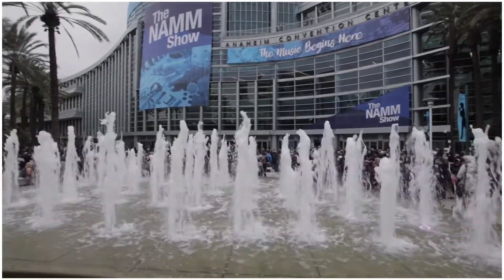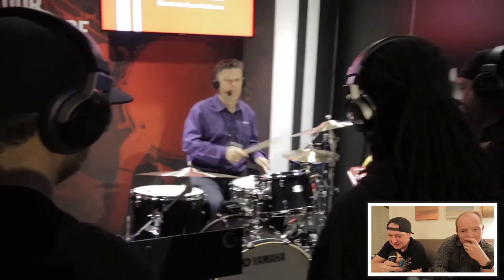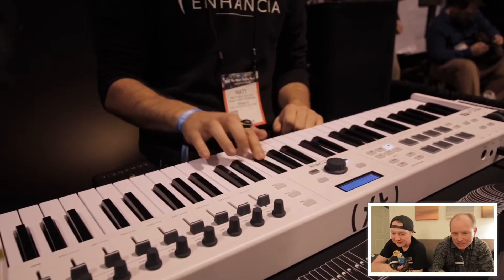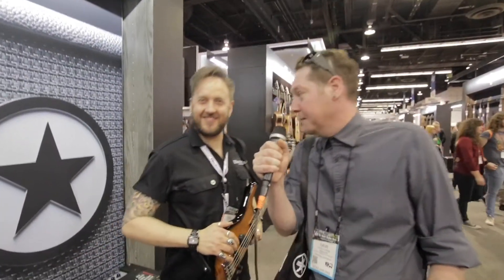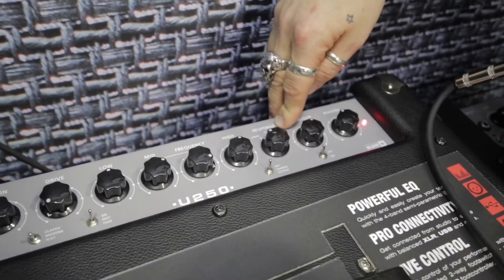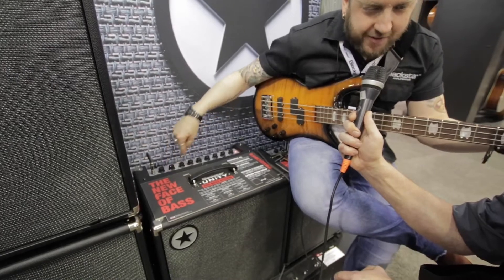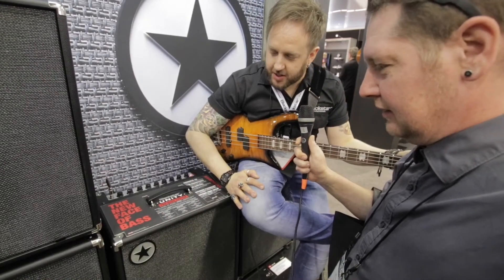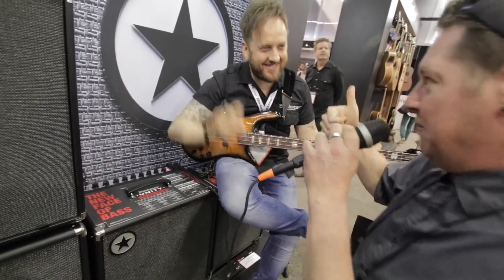NAMM 2018 KCs Rockshop (Day 1)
We visit ESP, Blackstar and Yamaha, Dave got an exclusive invite to the Taylor V-Class session with Bob Taylor and Andy Powers.